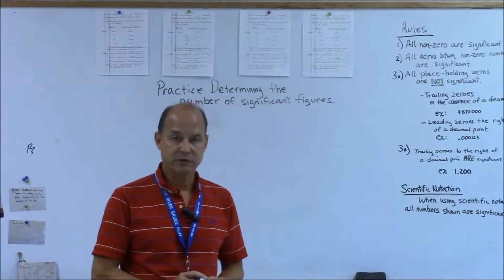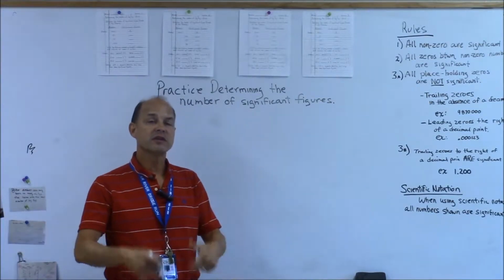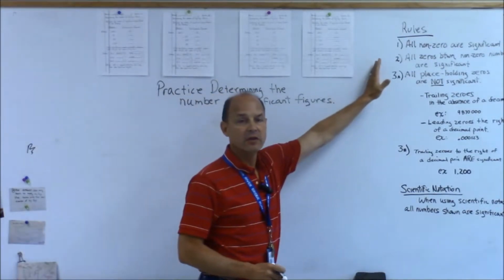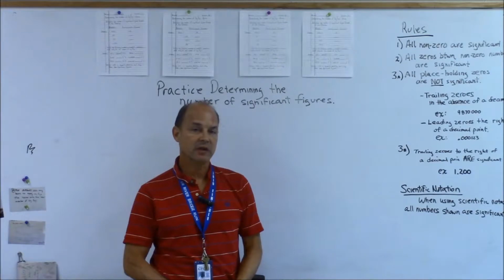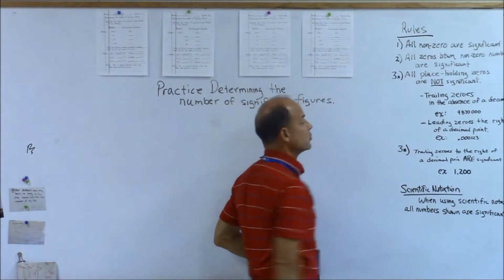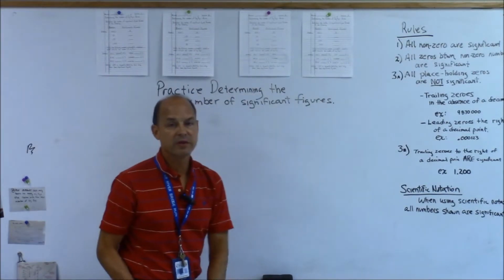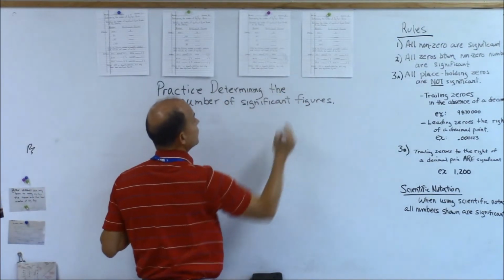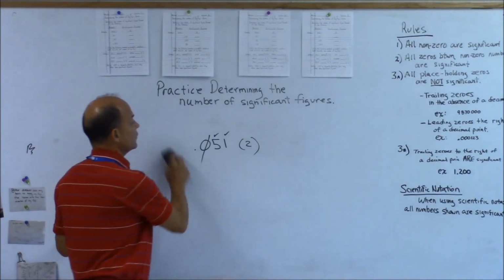Determining the Number of Significant Figures Part 1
In part 1, Mr A explains the 3 basic rules for determining the number of significant figures and how to apply these rules to standard notation.